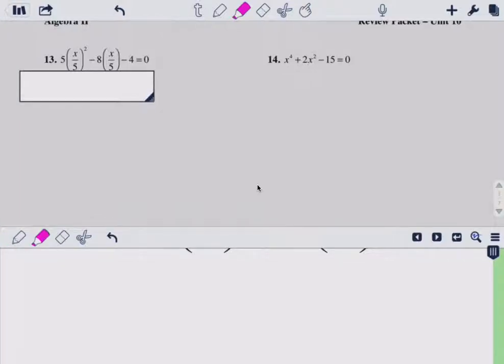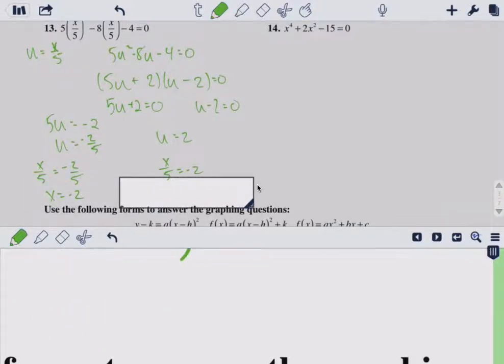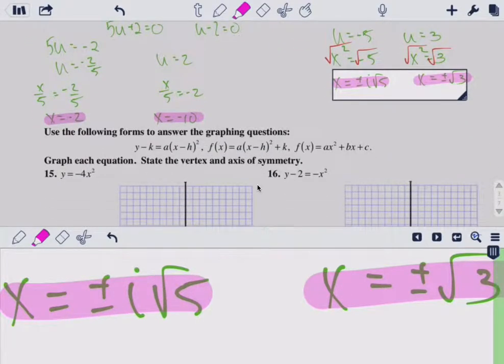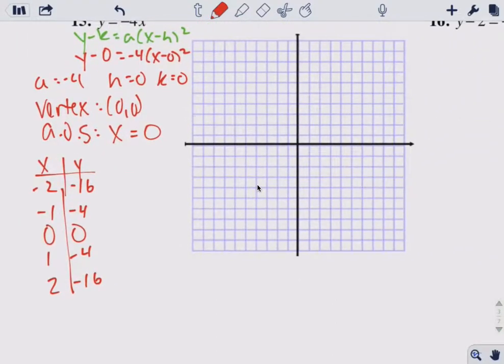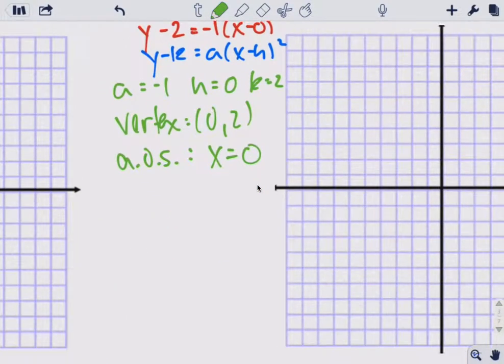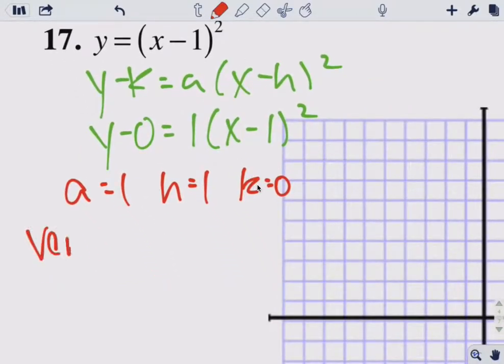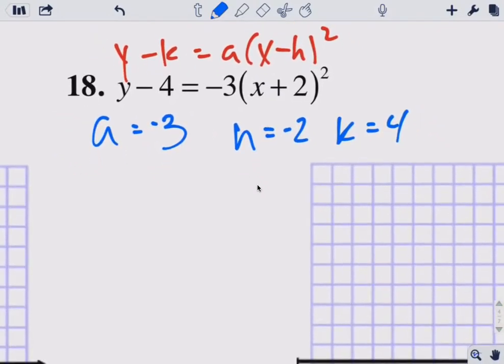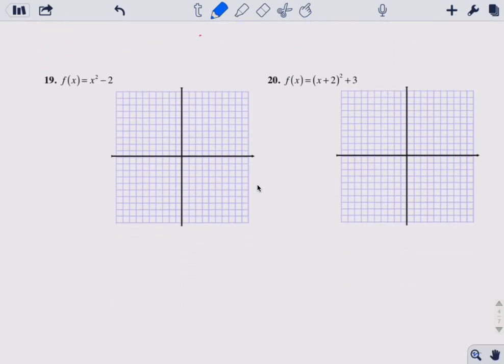Alg2 - 4th - Unit 10 Review (13-18)